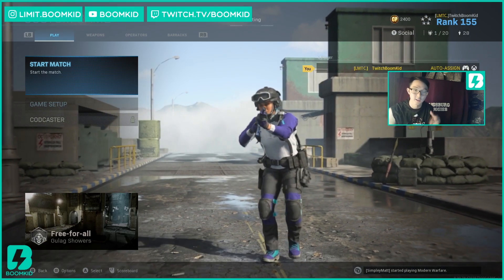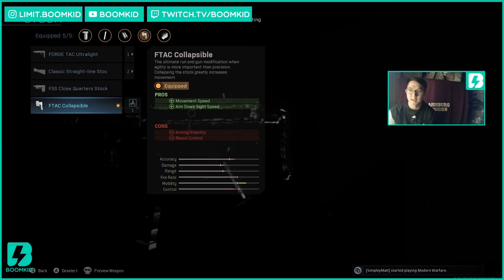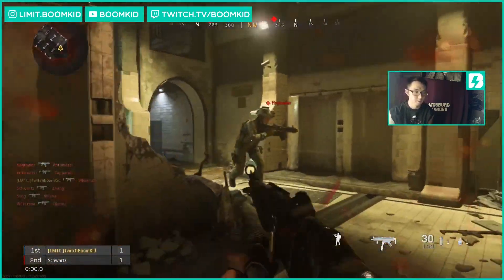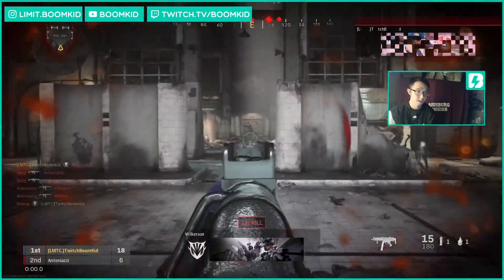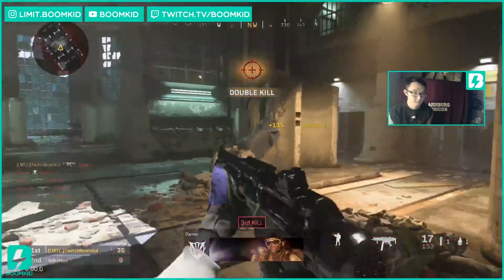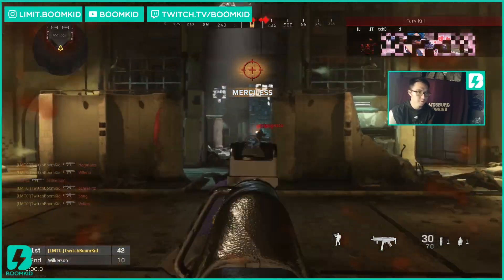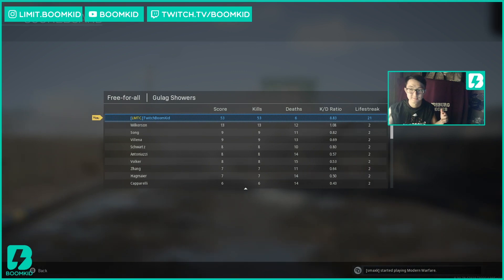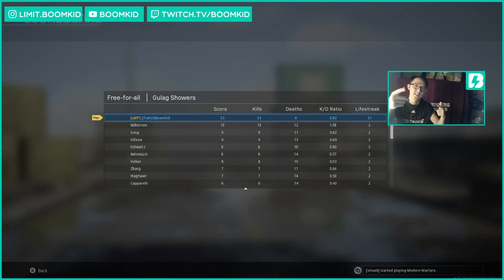HOW LIMIT BOOMKID WARMS UP!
A short tips and tricks video for what I do to warm-up before a day of Call of Duty. Let me know what you guys want to see from me next in the comments below!